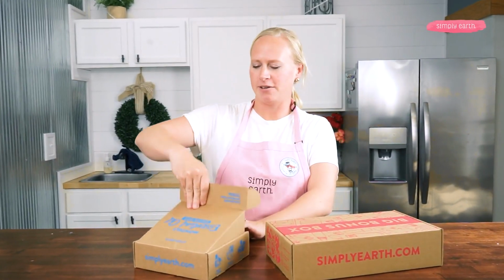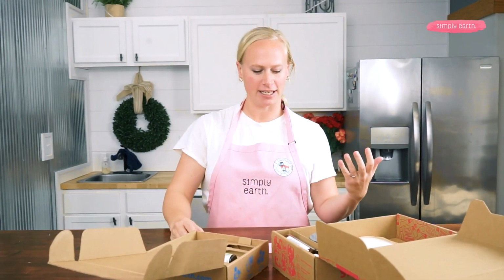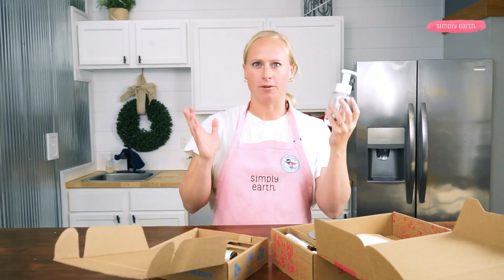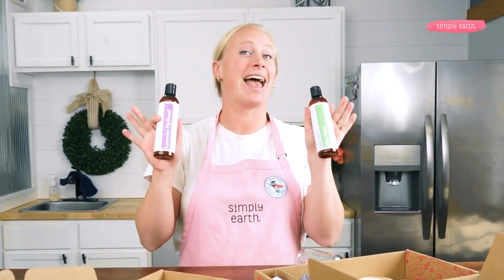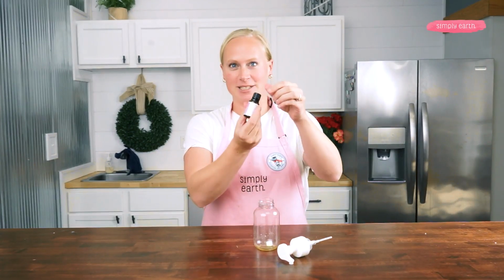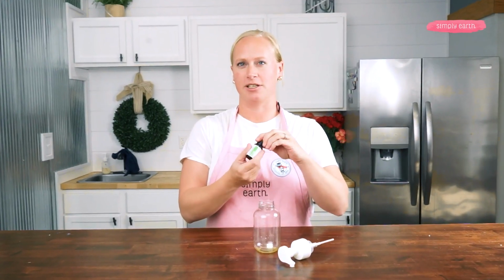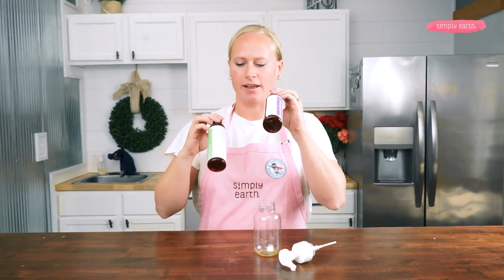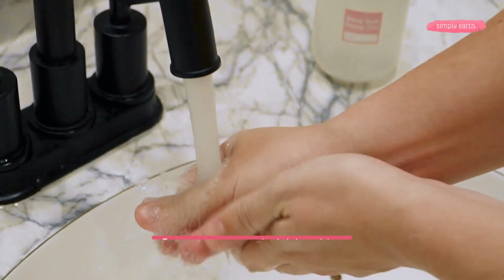Helping Hands Foaming Soap Recipe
We believe that self-care starts with clean hands! In this video, we'll share a recipe for a luxurious foaming soap that will leave your hands feeling cleansed, hydrated, and pampered. Perfect for busy and hardworking individuals who deserve a little extra TLC for their hands. Say goodbye to harsh chemicals and hello to gentle ingredients that nourish your skin. Get ready to have the softest and freshest hands in town! So join us as we whip up this easy DIY foaming soap recipe that will revolutionize your hand-washing routine and make you feel like you just stepped out of a spa.